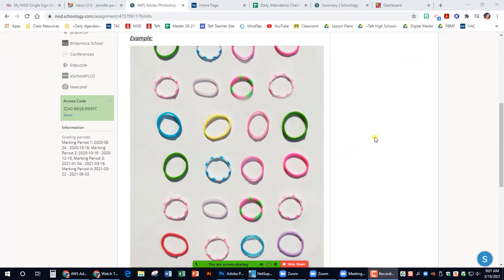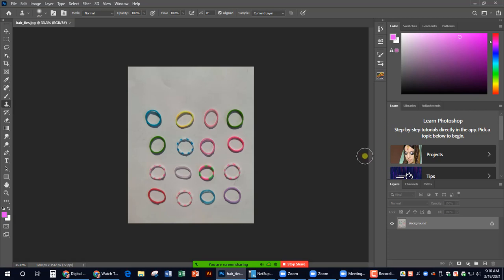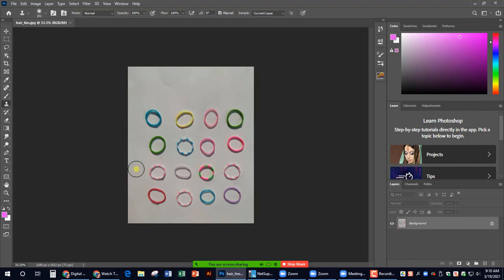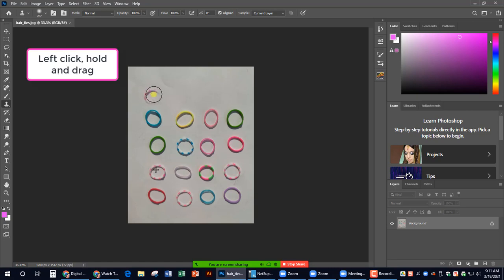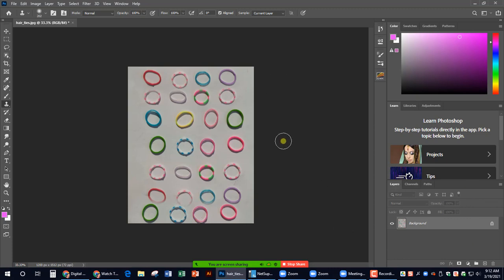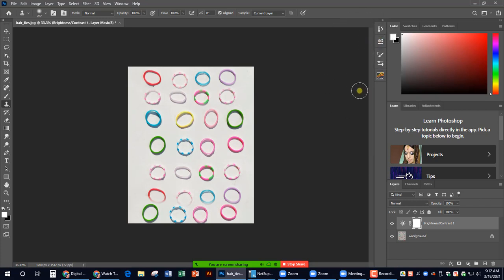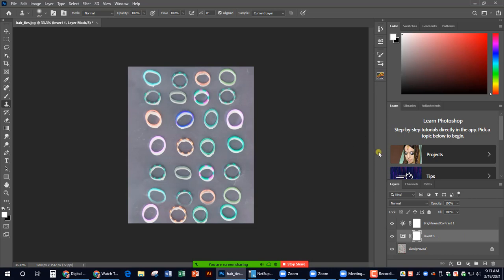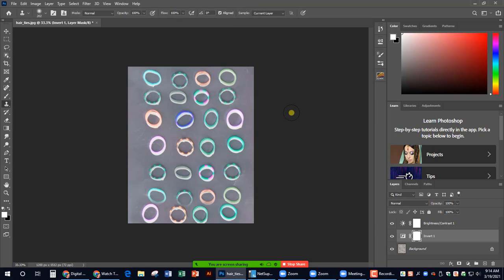Photoshop Clone stamp and adjustment layer